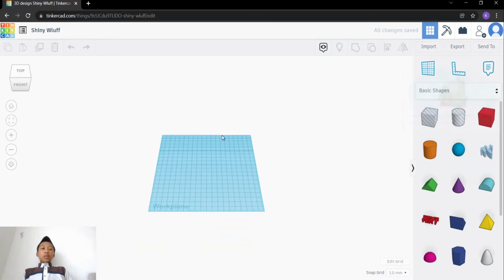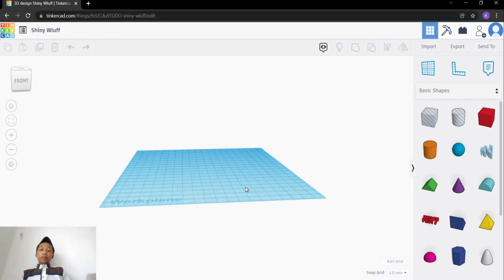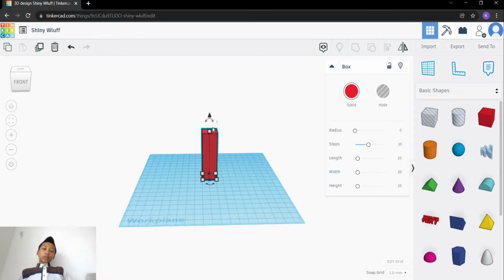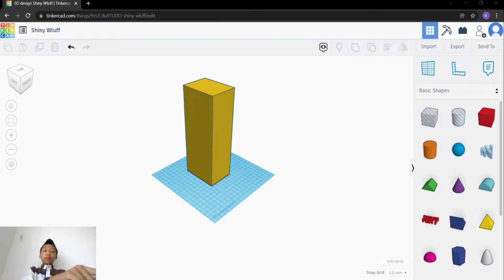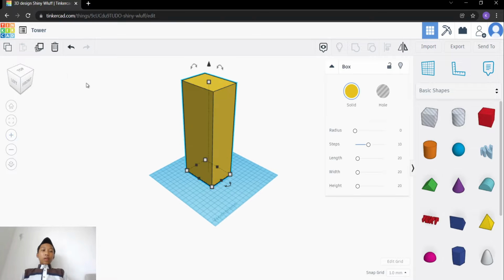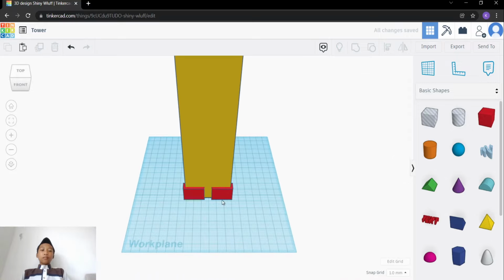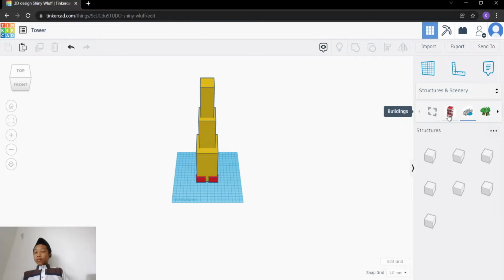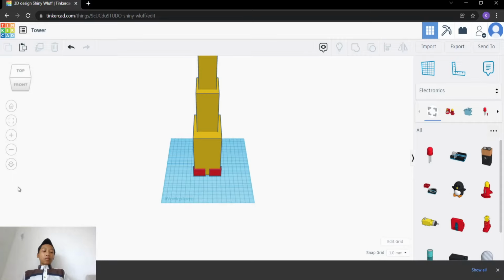English Tutorial - Make a 3D Design with Tinkercad